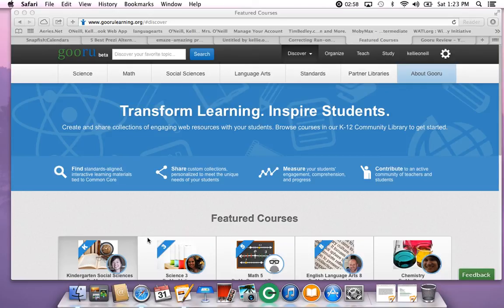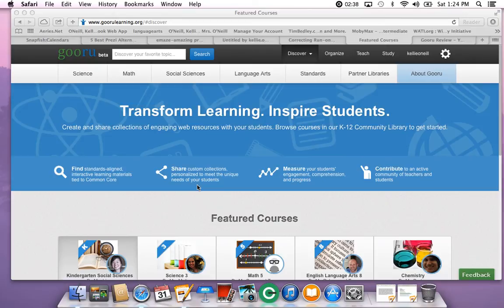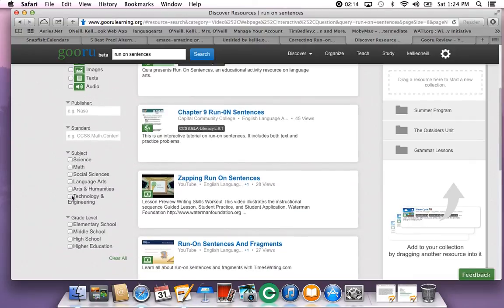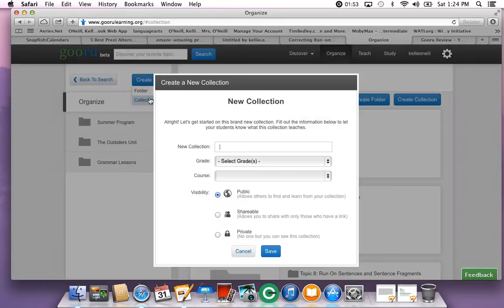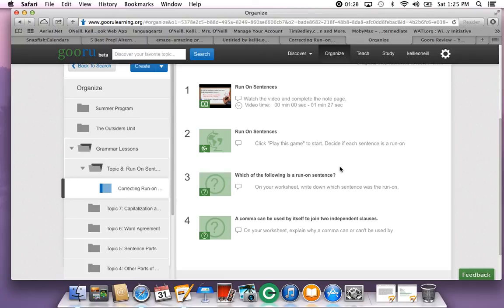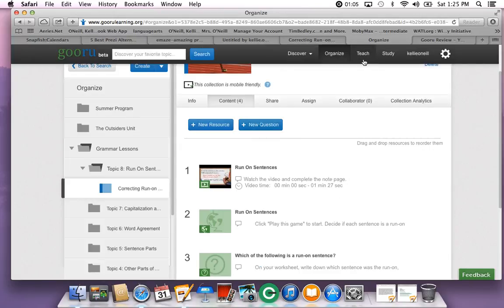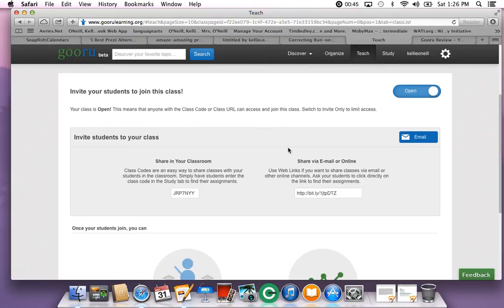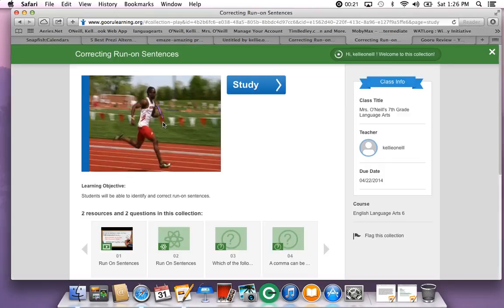Gooru Learning How-To Quick Video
This is a short tutorial on how to use Gooru Learning